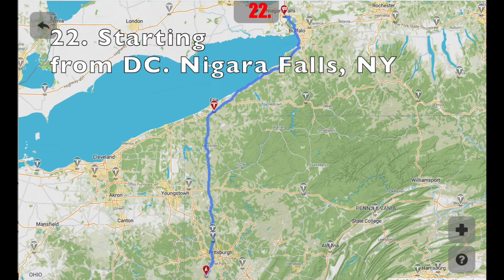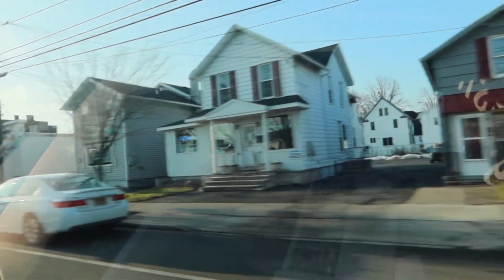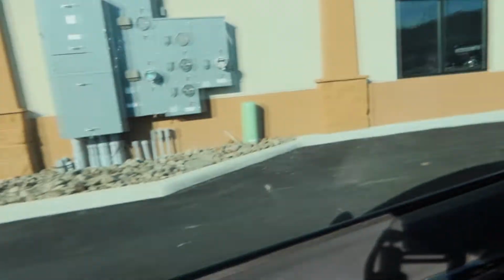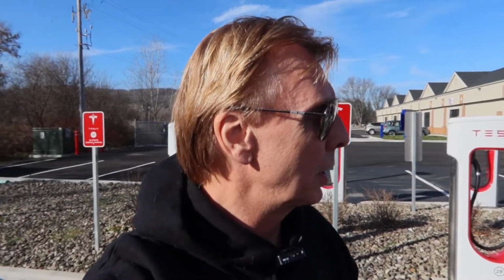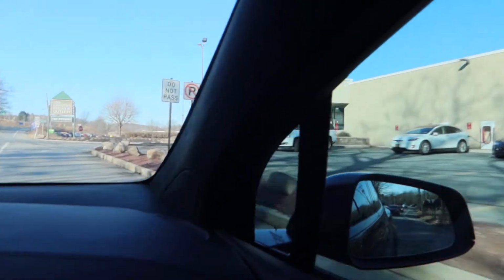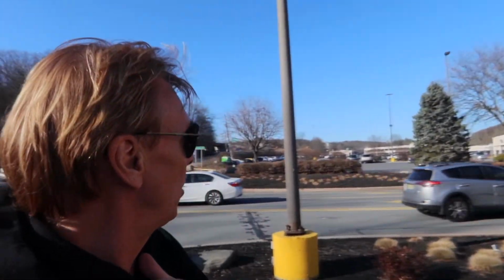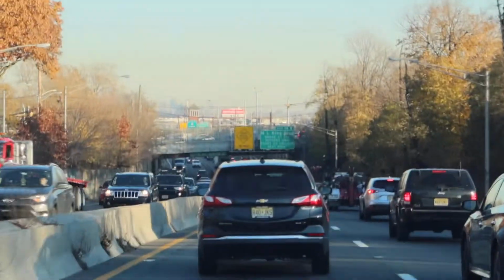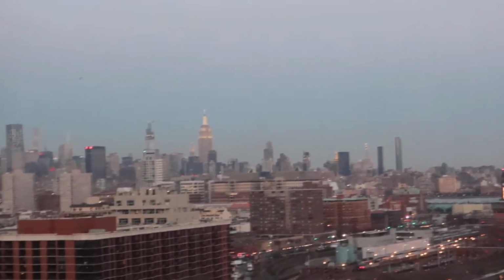Tesla Autopilot Coast to Coast Part 4 (en)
We finally made it to New York. See where we ended up. For the first 1,000 miles you will get free supercharging.